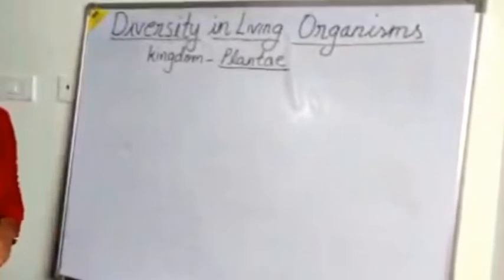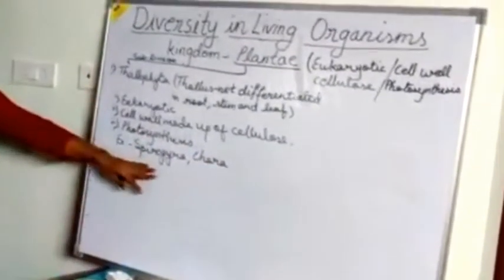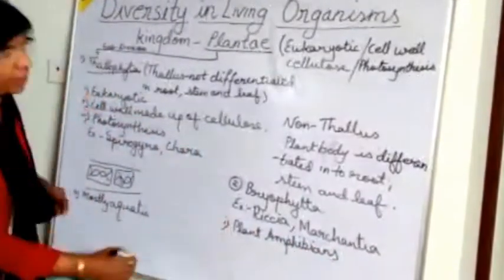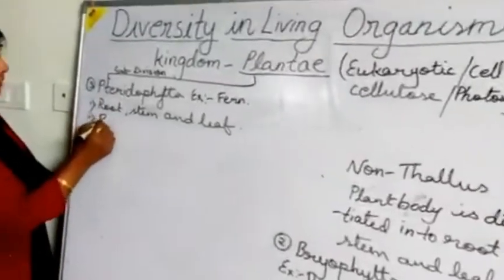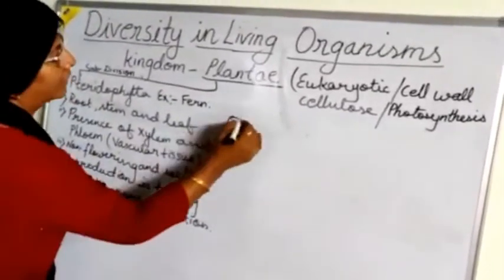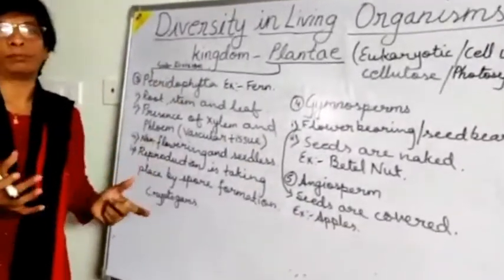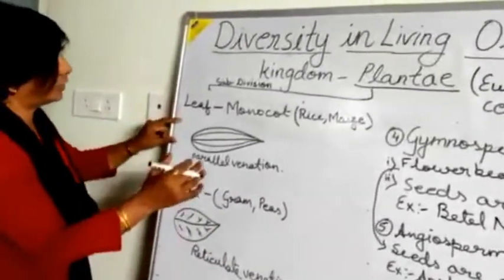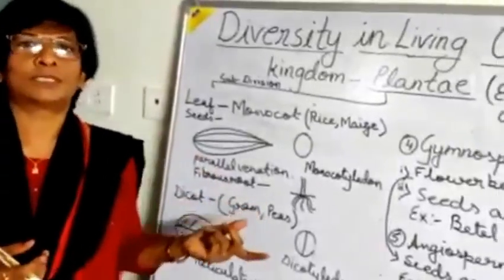May 24, 2020